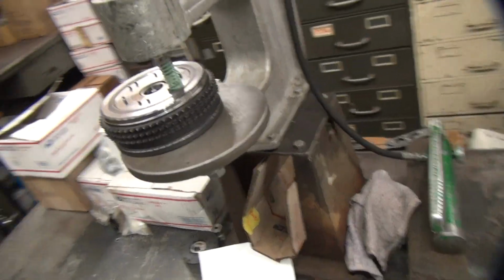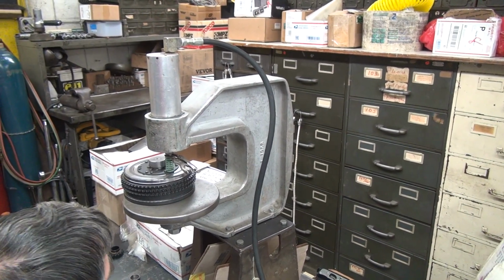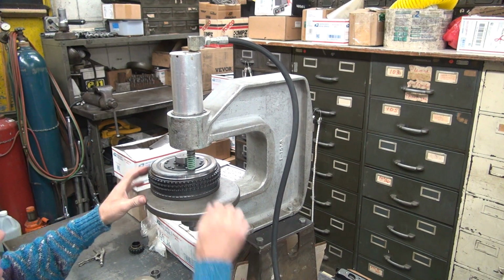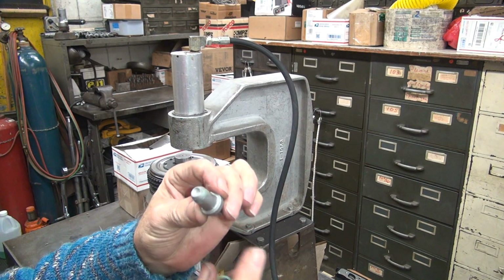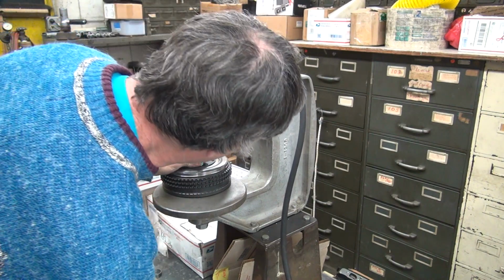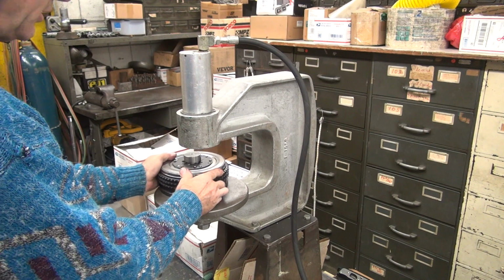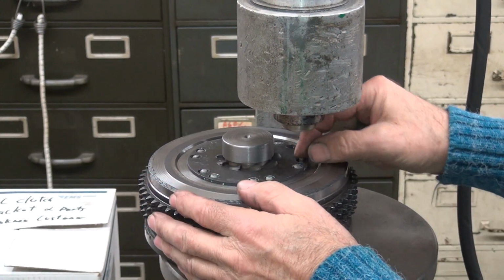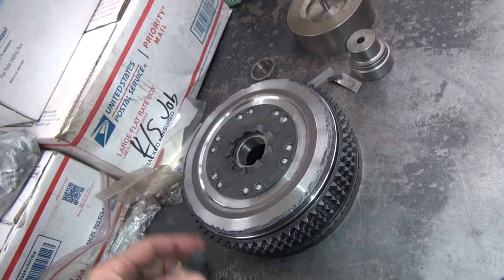#101 1971-78 xl kicker ratchet gear plate riveting clutch basket sportster harley tatro machine